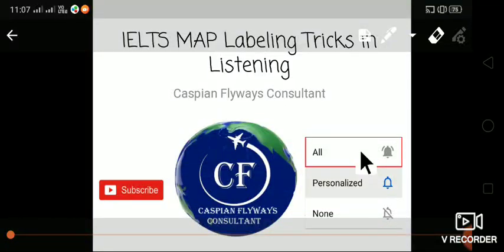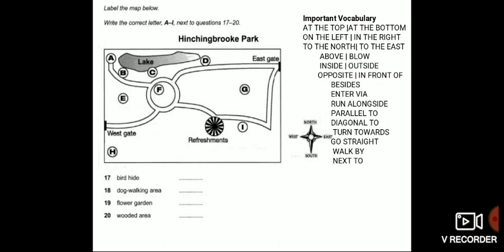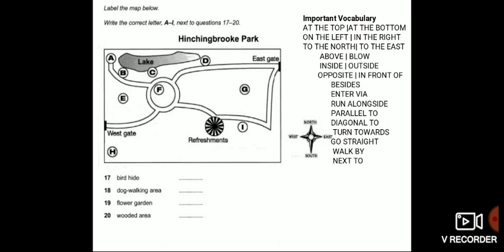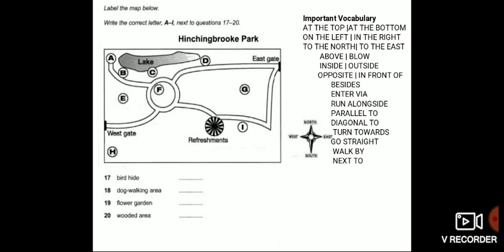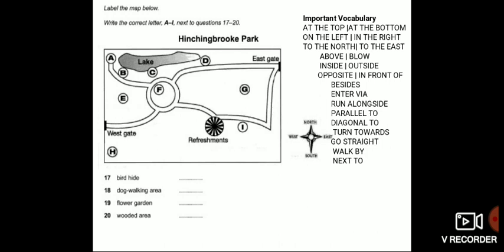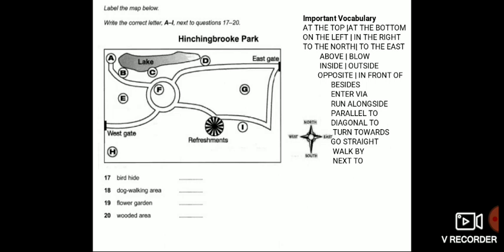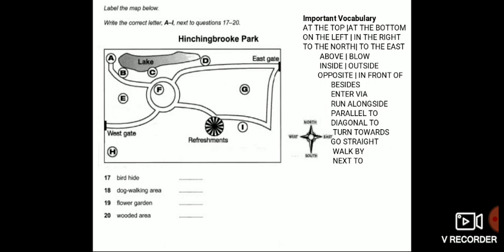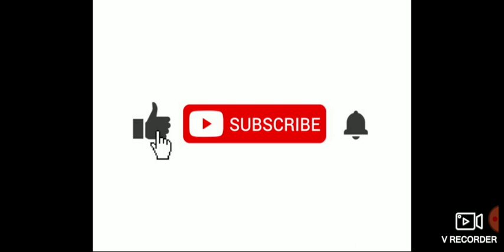Mind blowing IELTS Map Labeling Tricks | Strategies Top Solve Listening MAP Section in IELTS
Here we have provided Map labelling tricks and tips to solve most difficult questions in IELTS listening.